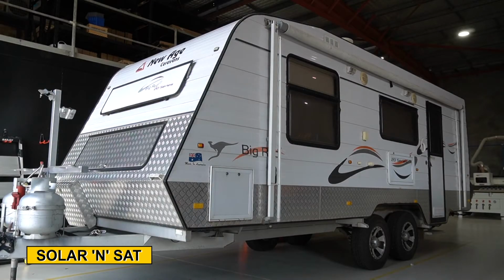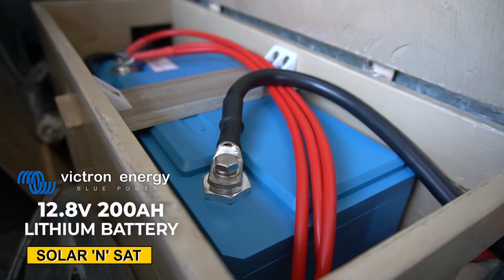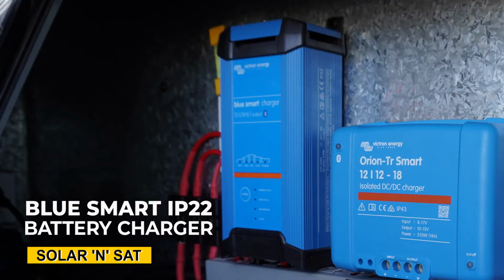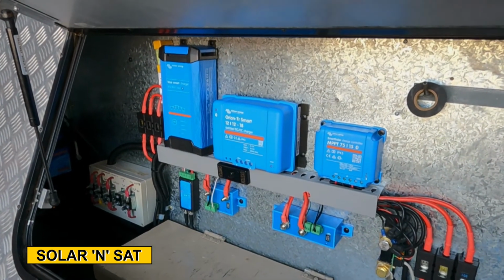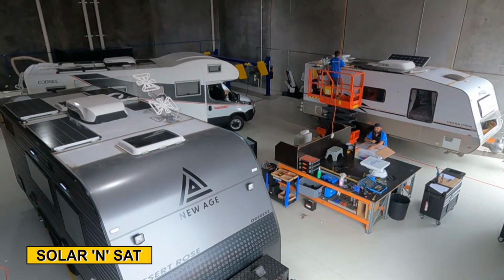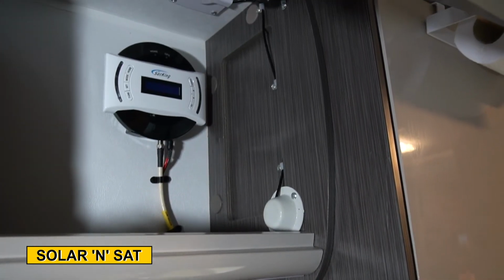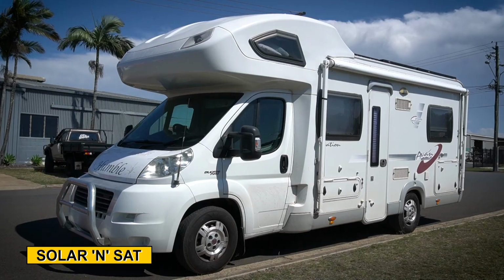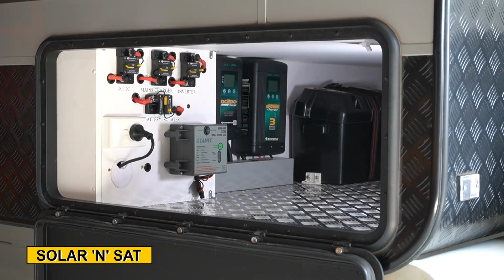Power Upgrade | Solar Upgrade | Lithium Battery | Satking Promax | Satellite TV | Motorhome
It’s been a busy week at Solar ‘N’ Sat with a mix of jobs for Vans and a variety of Motorhome installations.  Some opted for Victron Power Systems, others an Enerdrive Power System.  One in particular, had a full replacement of their problematic power system and failing solar panels, and they’re now running with more power than they have ever had before.
We’ve had a run-on SatKing Promax satellite TV installs this week, with the most unique job having 2 TV points and an external infrared eye.  Now they’ve got the best of both worlds.  The owners can relax inside and watch TV in comfort or set up camp and watch their favourite TV shows outside, no matter where they are in Australia.